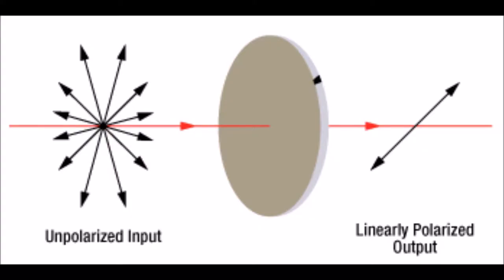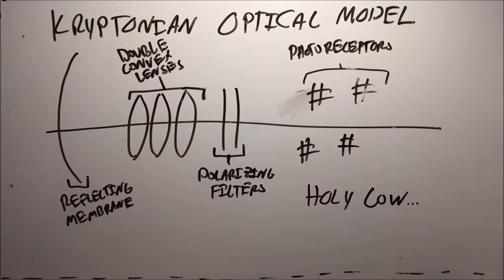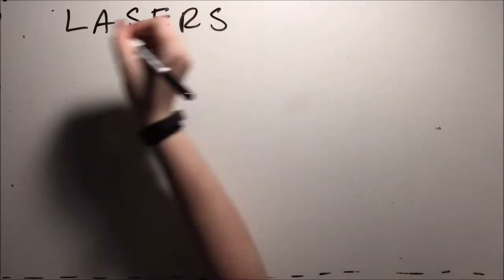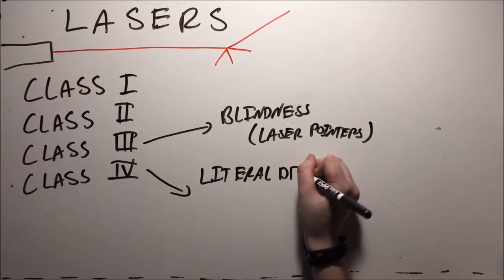Science of Superman-Lois and Clark-The Eyes Have It: Kryptonian Vision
Based on Lois and Clark TNOS. Animated clip from Superman the Animated Series or Batman Superman World's Finest.